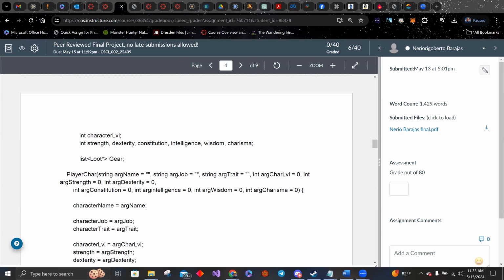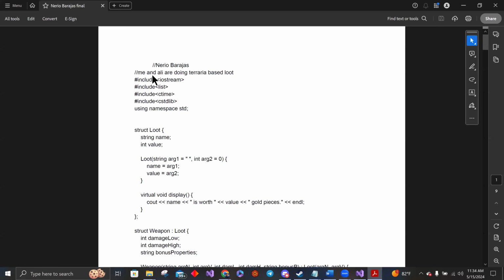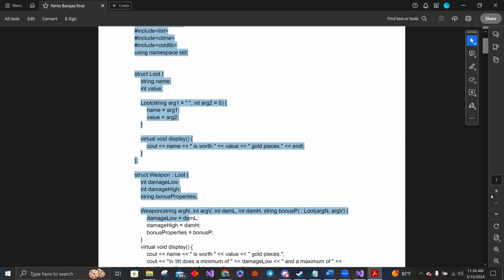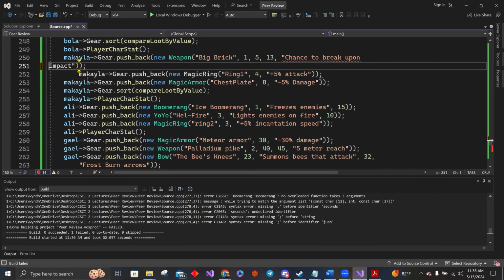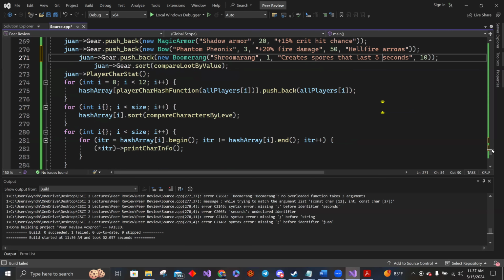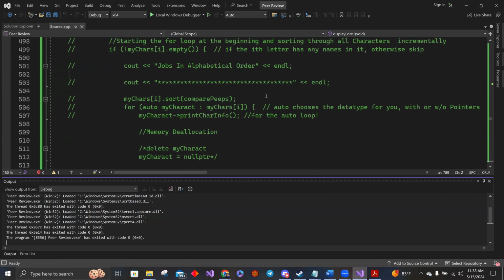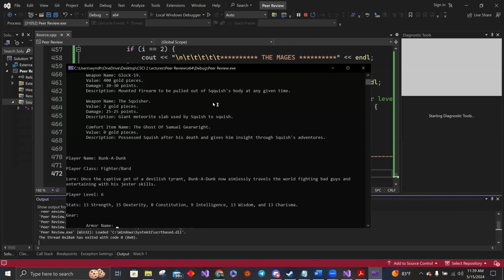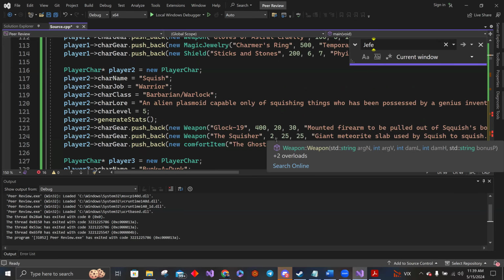Peer Reviewing from a PDF submission vs a TXT submission